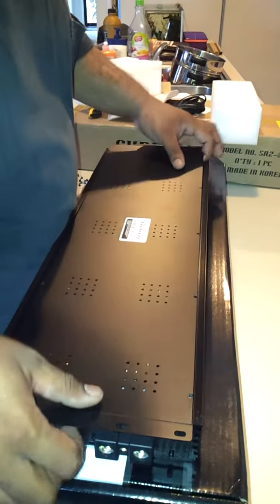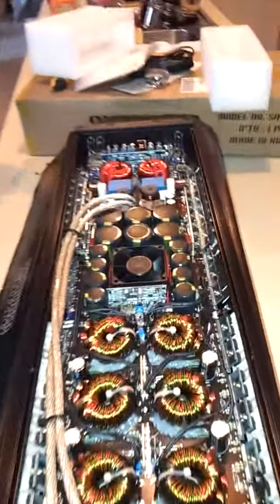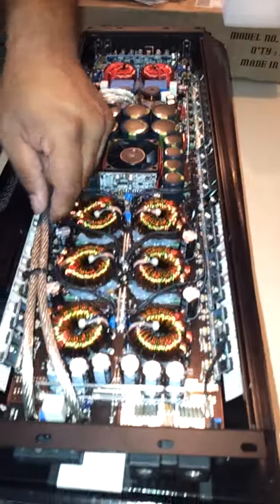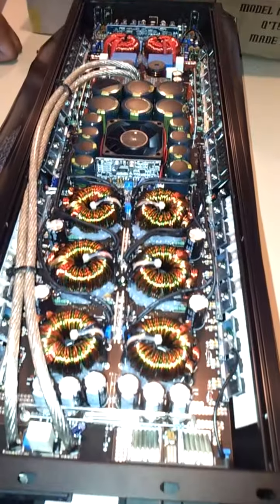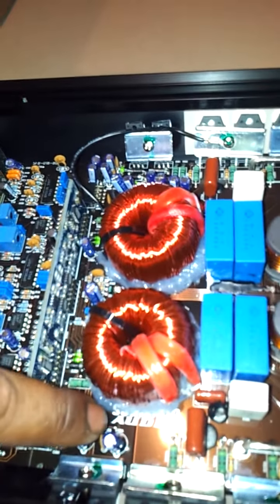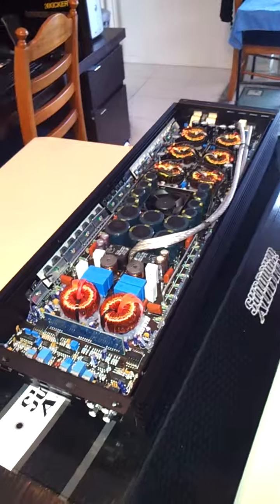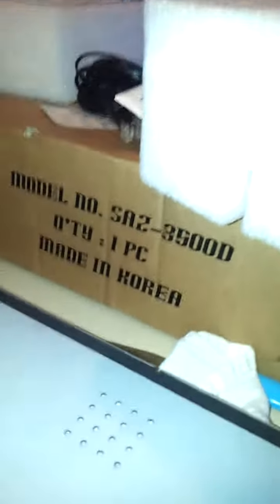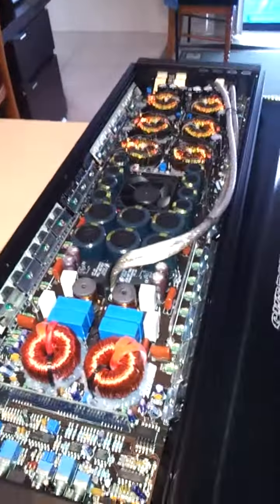Unboxing saz 3500v.2 part 2